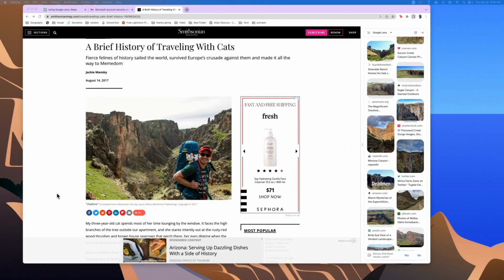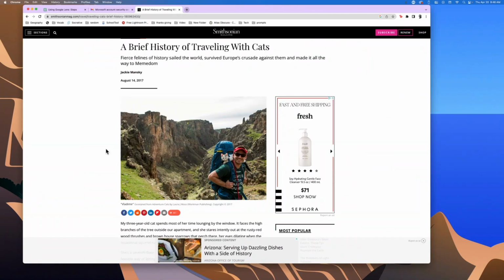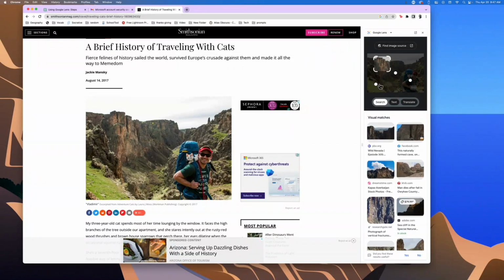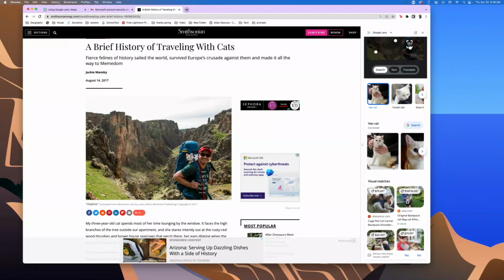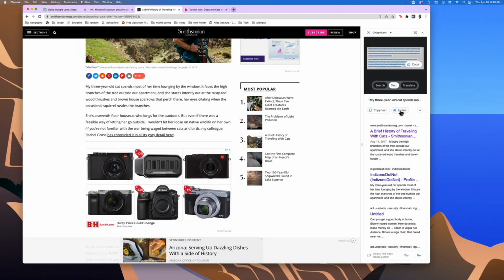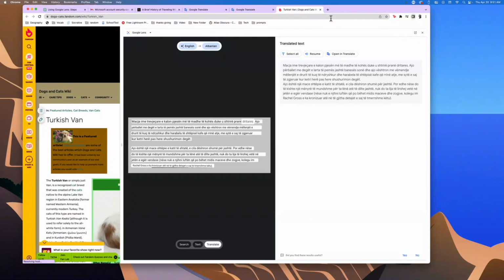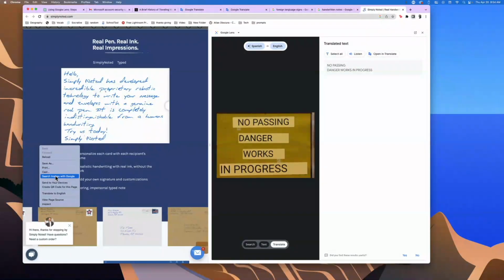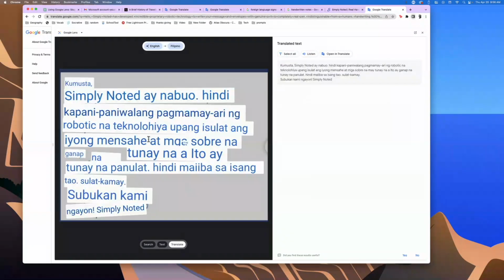Tech in a Sec Google Lens in Chrome Browser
How to Use Google Lens inside of Chrome to Do Advanced Image Searches

If you want to use Google Lens inside of Chrome to do advanced image searches, here are the steps you need to follow:

Right-click on the image you want to search.
From the pop-up menu, select "Search image with Google Lens."
The Google Lens side panel will open on the right-hand side of your screen. You will see a list of image thumbnails and links to websites where the image has been discussed.
Scroll down the list of thumbnails and read the headlines to get more information about the image. You can click on any of these matches if you want to open up that website to read more information.
If you want even more details, click on the link at the top of the Google Lens panel that reads "Find image source." This will open up a regular Google search page with sites that also use your original image. Again, the titles and descriptions of the pages may be enough to inform you about the image, but you can always click on the sites to visit that page to read more details.
Another helpful use of Google Lens is to pull text out of an image and then have that text read aloud or translated. Here's how that works:

Right-click on the image that has text in it.
Click on the "Text" icon in the top right-hand corner of the Google Lens panel.
Click on the text you want to translate or read aloud.
A pop-up box will appear with the text. You can select the "Translate" button to translate the text into a different language, or you can select the "Listen" button to have the text read aloud to you.
By following these simple steps, you can use Google Lens to do advanced image searches and pull text out of images for translation or reading aloud.